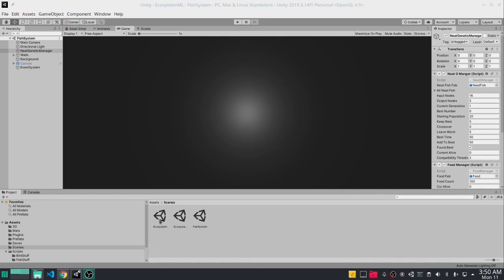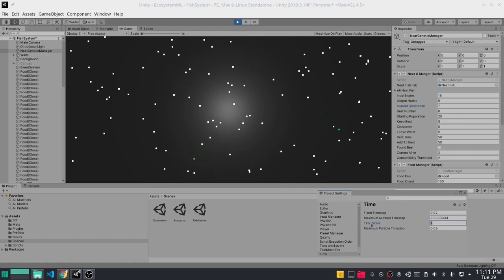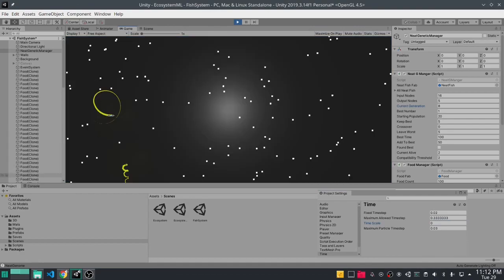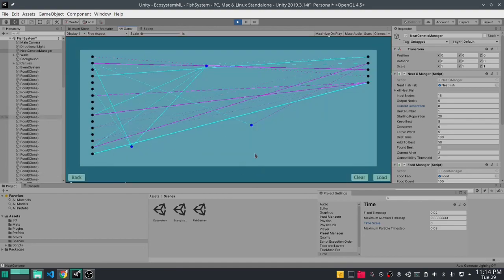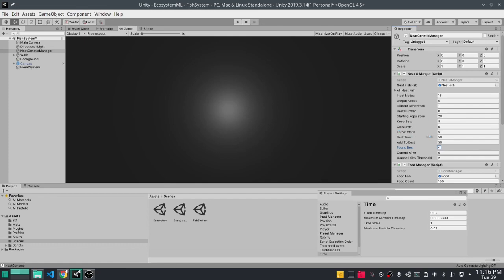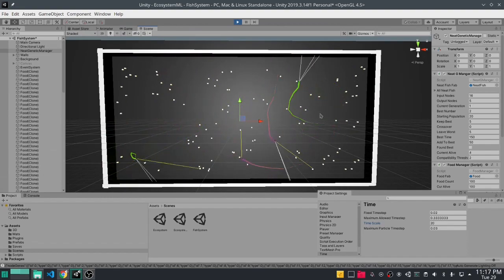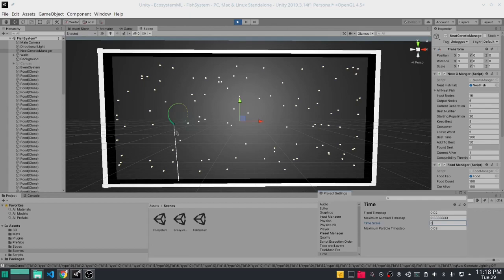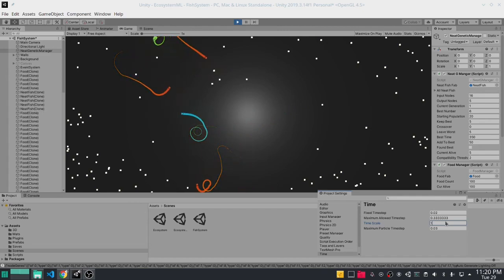Simulated Fish Ecosystem (Neural Networks from Scratch + NEAT Training) | Code-Along | Part 1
Welcome to this SimFish code-along series where we use a NeuroEvolution of Augmenting Topologies approach to training and evolving neural networks. We hope to create an environment in Unity, where agents that are represented by fish, learn how to find food for survival by demonstrating machine learning. All code will be available on GitHub.

Here we go over what will be covered along this code-along series and what we hope to create.

Work Cited:
Evolving Neural Networks through Augmenting Topologies - by Kenneth O. Stanley and Risto Miikkulainen